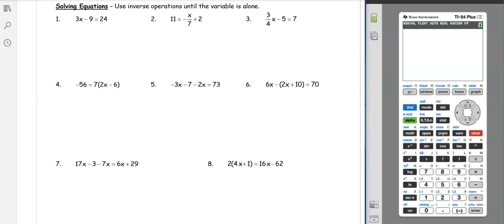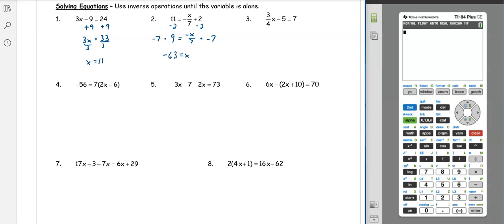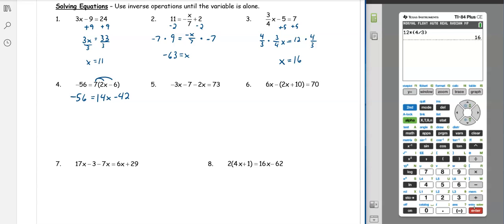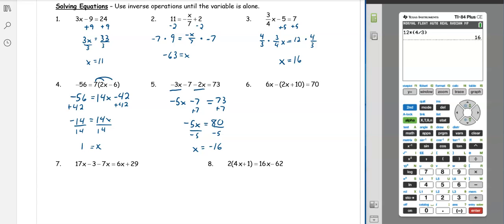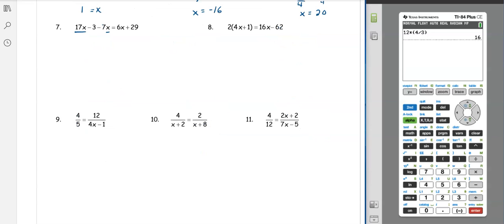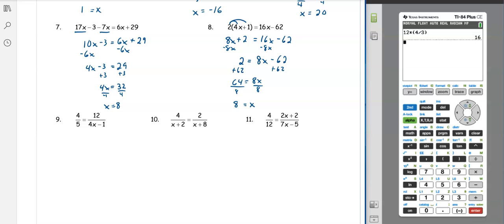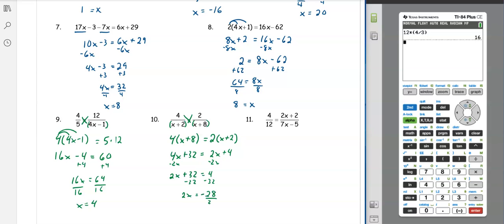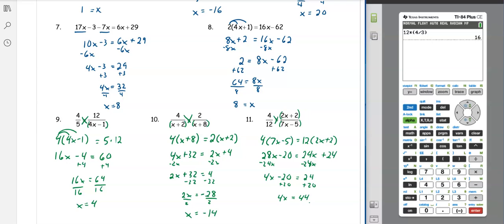Algebra Review- Solving an Equation or Proportion for a Variable